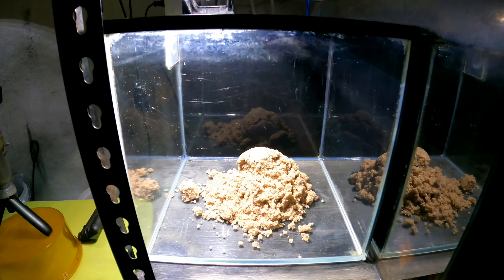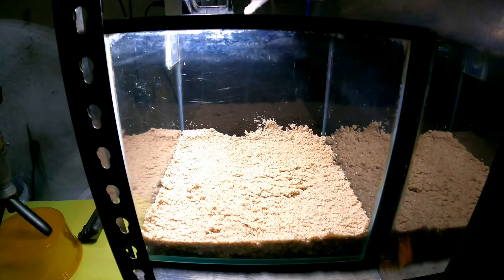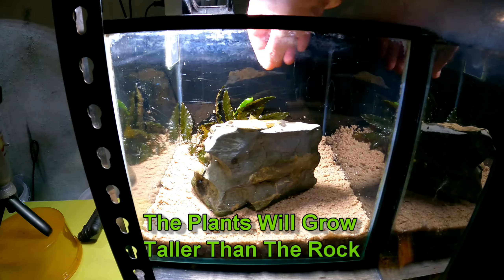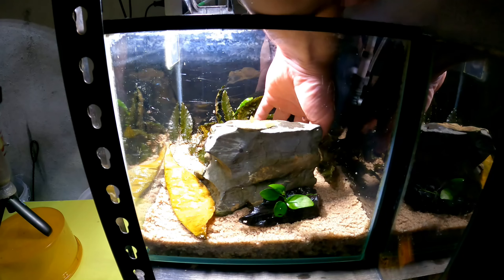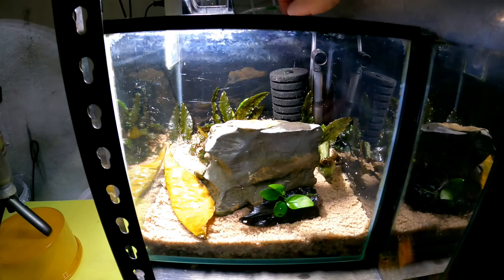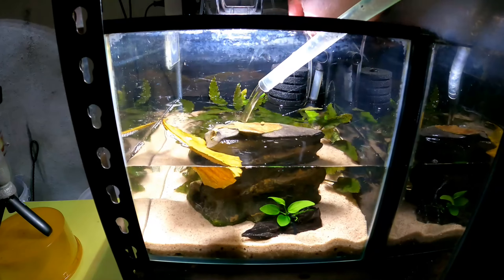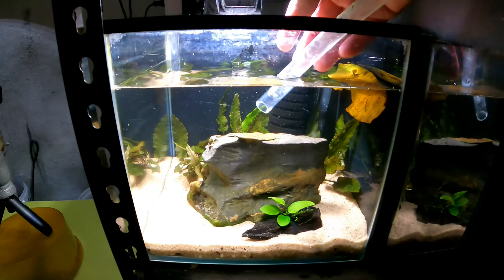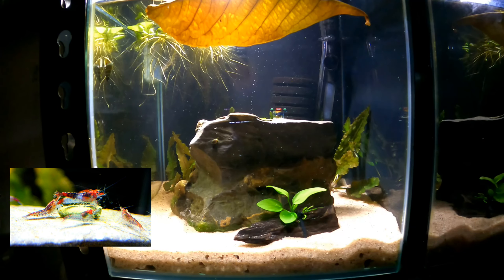I Built A Rili Shrimp Tank!